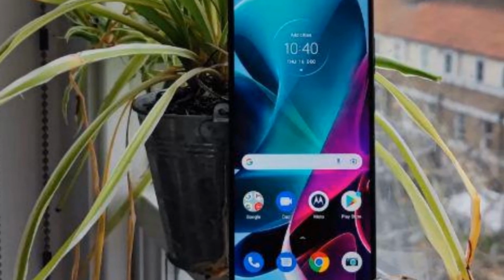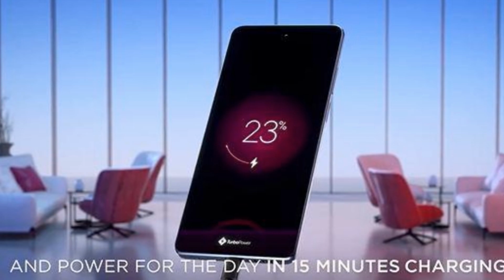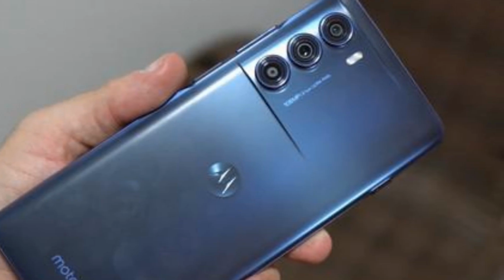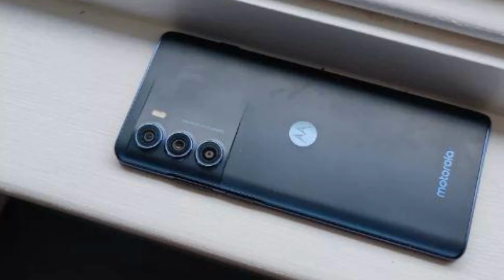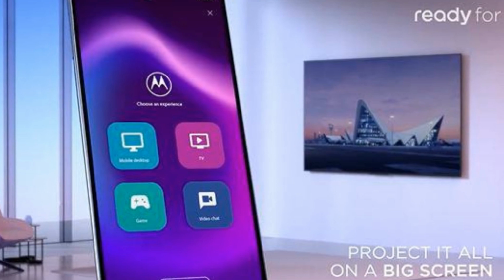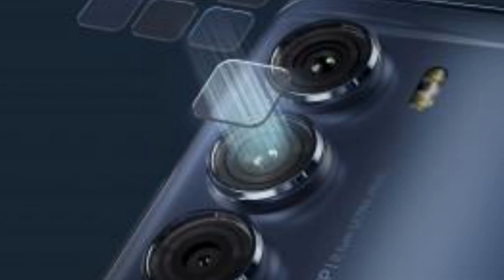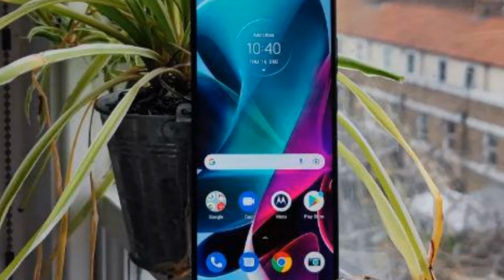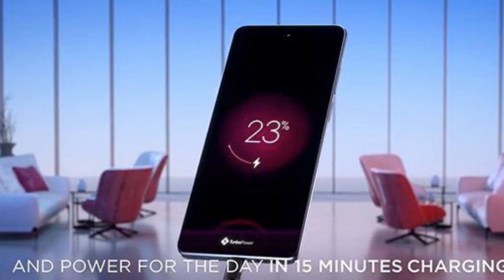The New Moto G200 Is The Best Smartphone For A Growing Smartphone User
moto g200 5g specs moto g200 5g price in india moto g200 price moto g200 specs